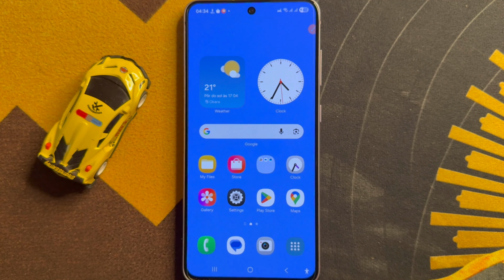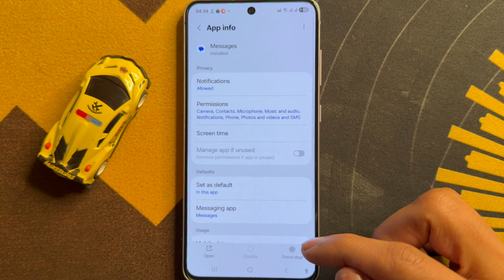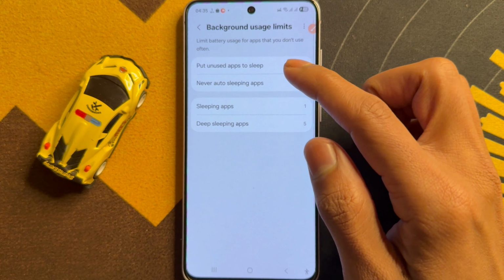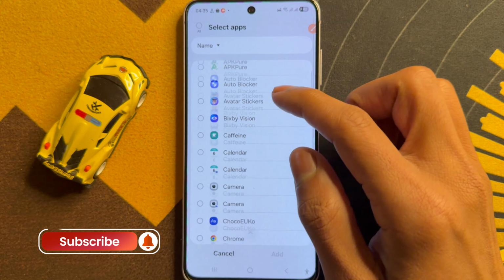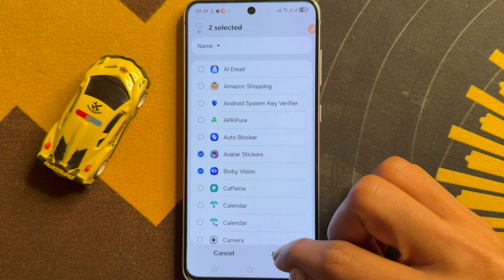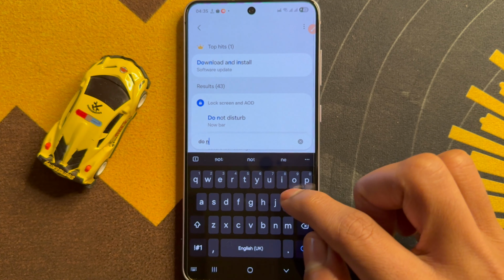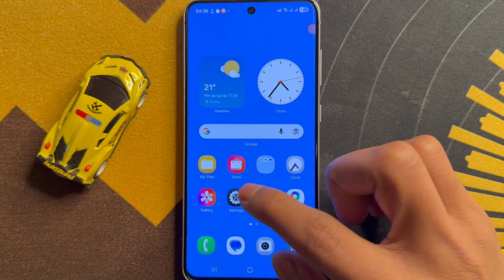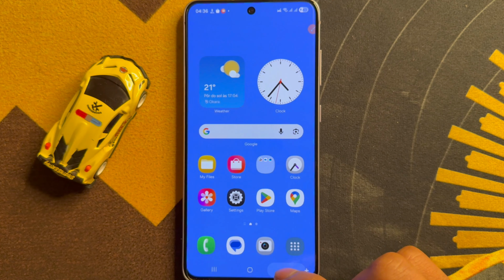How to Fix Message Notification Not Working on Samsung Galaxy S26 | SMS Alert Problem Solved